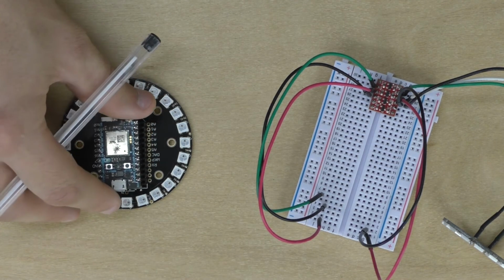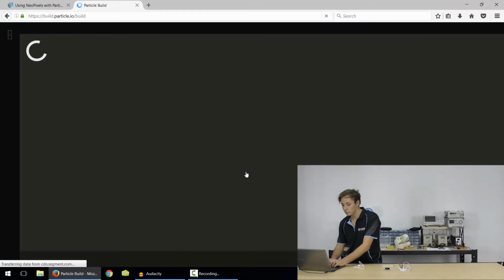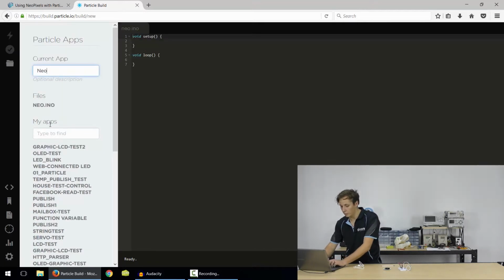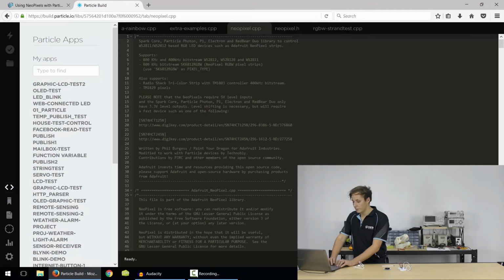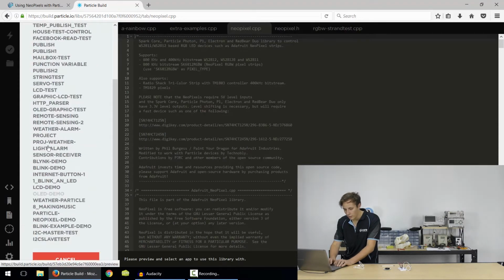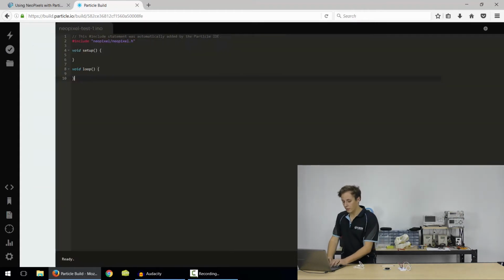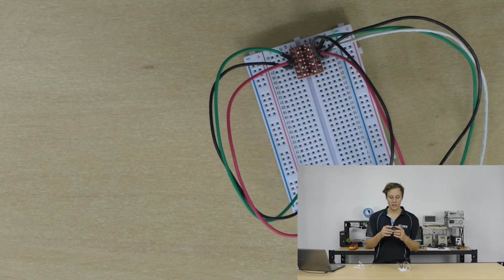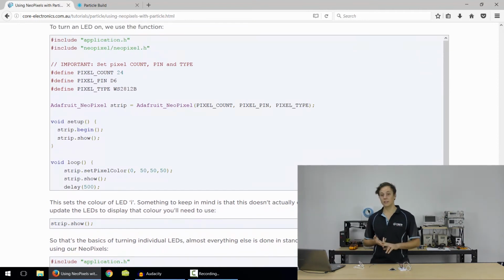How to use Neopixels with Particle Boards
Life’s better in colour right? Then why are you still using boring old regular LEDs in your project, when you could be using addressable RGB LEDs. Now LEDS that have Red, Green, and Blue integrated in a single package are nothing new, however these analogue LEDs require a control wire for each colour, and if you’re using more than one, it starts taking up a lot of pins, 3 for every LED! Fortunately, in recent years, digitally addressable LEDs have started to make their way onto the market, and the technology has gotten better and better. One of the most widely used products is the WS2812 line.